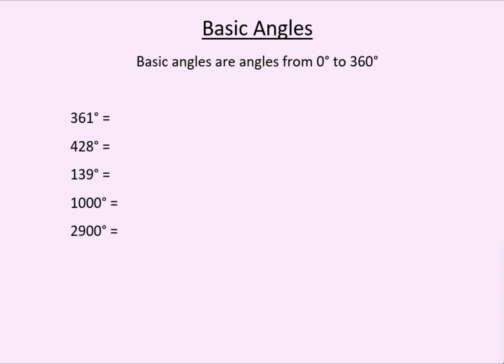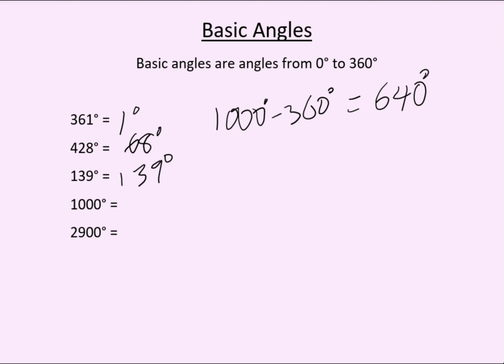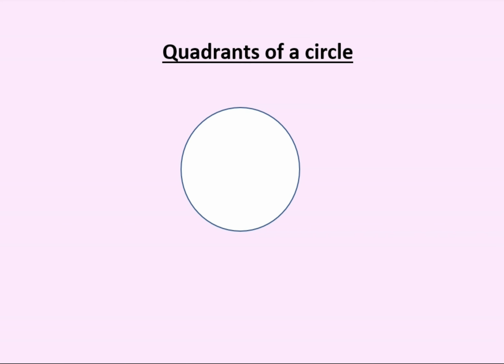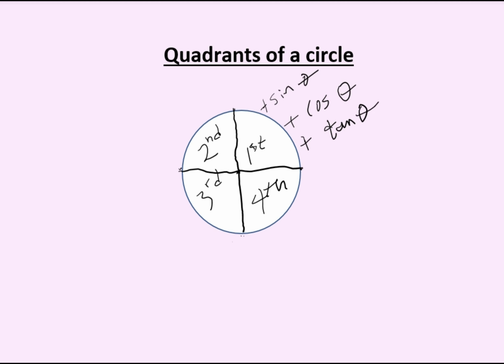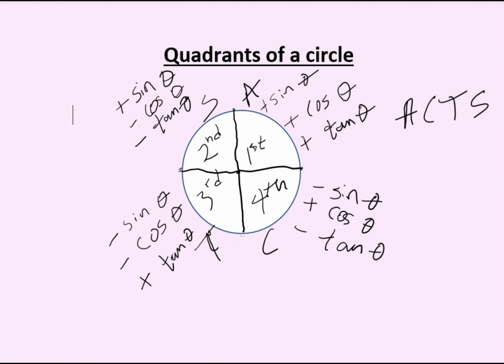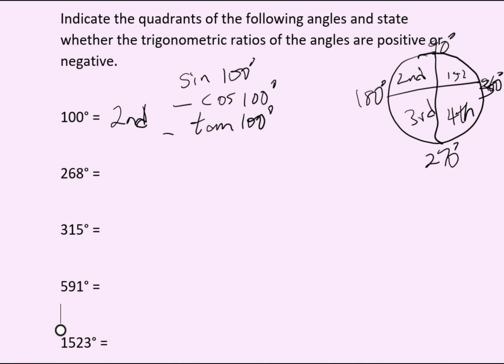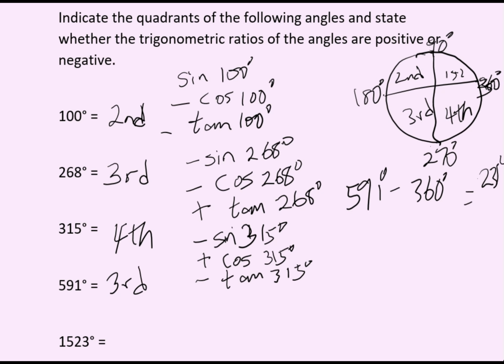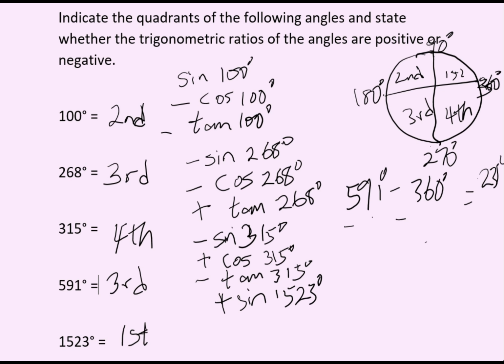Quadrants of a circle in Trigonometry with Examples - Signs of the Trigonometric ratios of Quadrants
This video discussed the basic angles with examples as an introduction to quadrants in trigonometry. The four quadrants were extensively discussed. Also, the trigonometric ratios (sine, cosine and tangent) were explained as well as the signs they possess in each of the four quadrants.